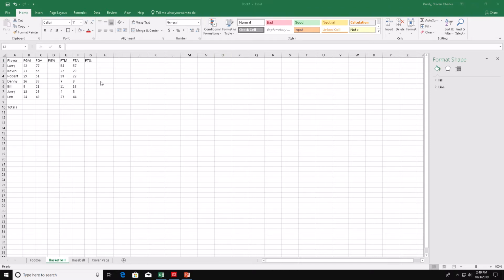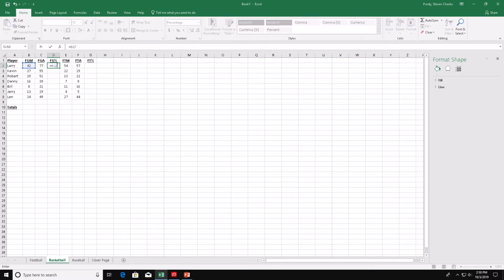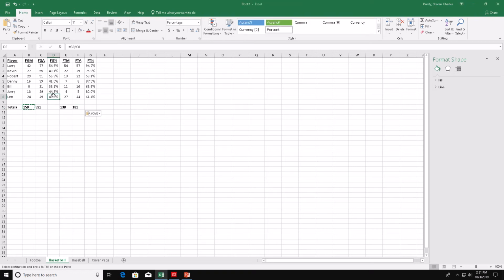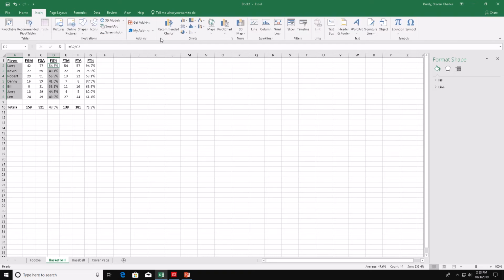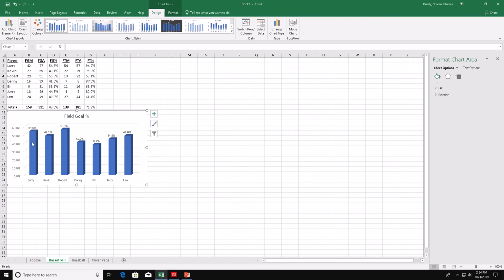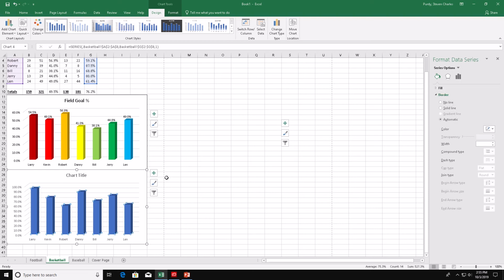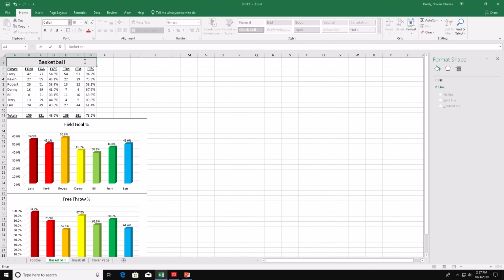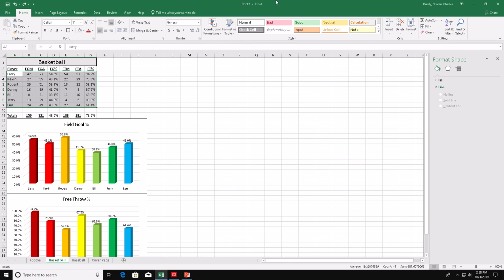Business Applications: Excel 2 - Sports Day Part 2